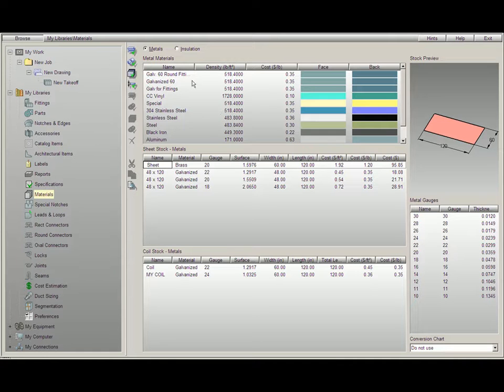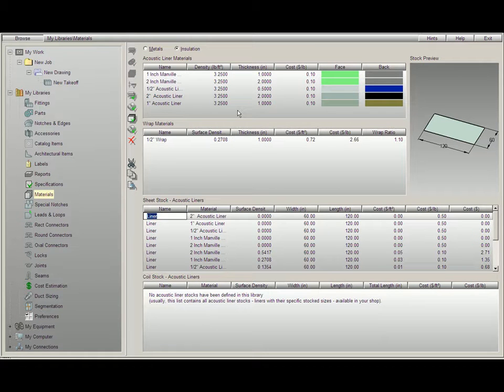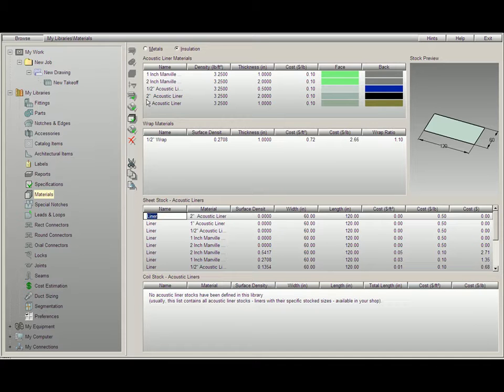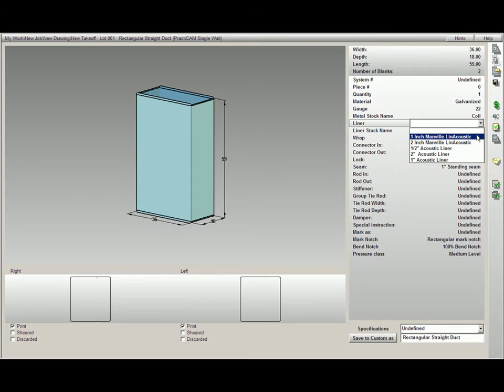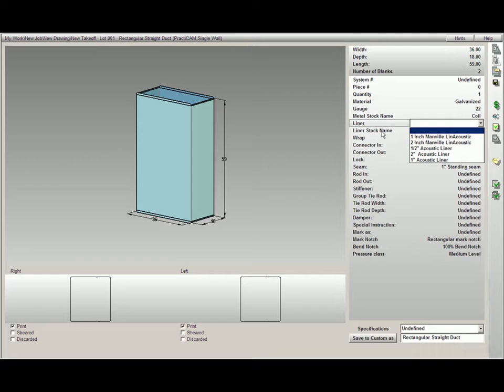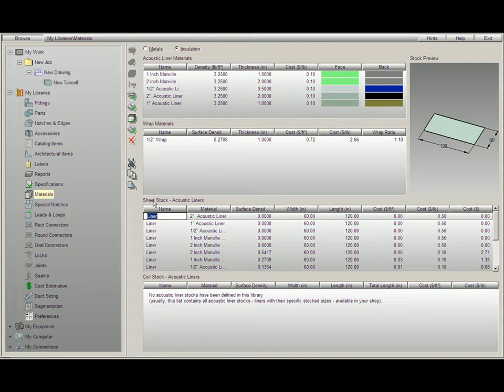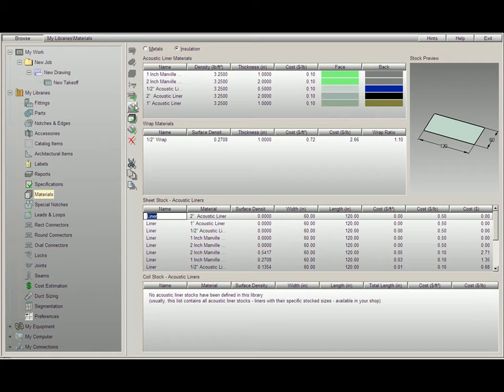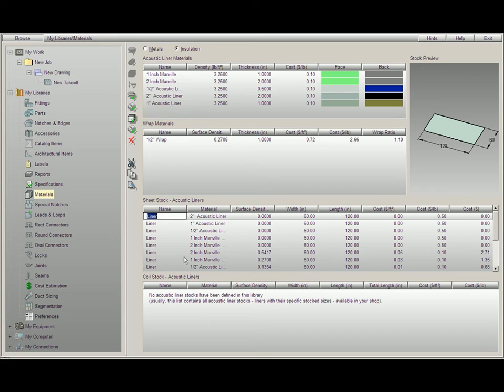03 06 - PractiCAM - How to Create New Liner/Insulation Tables